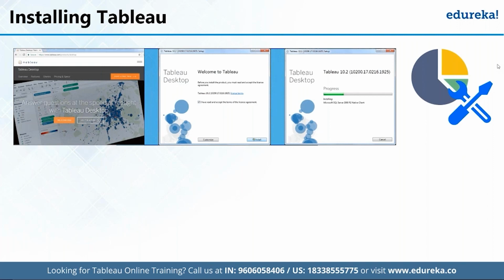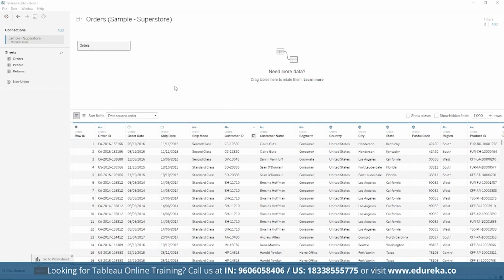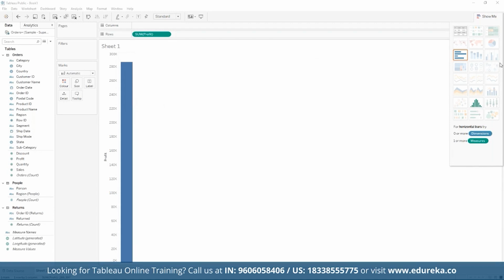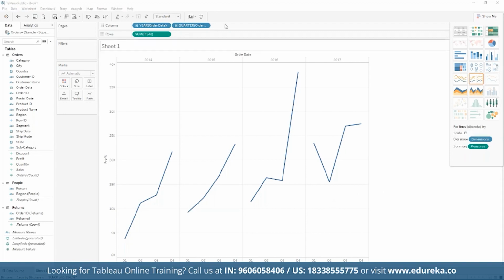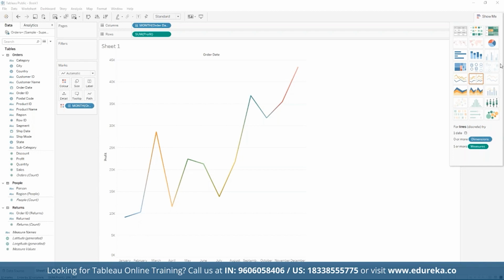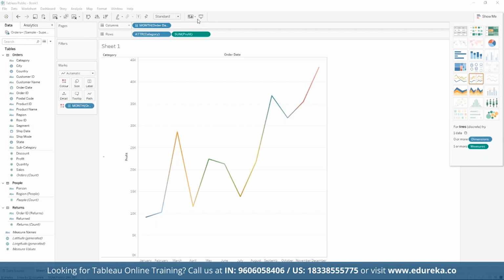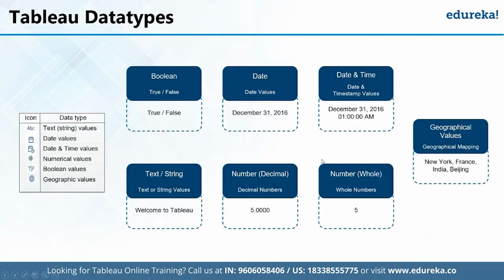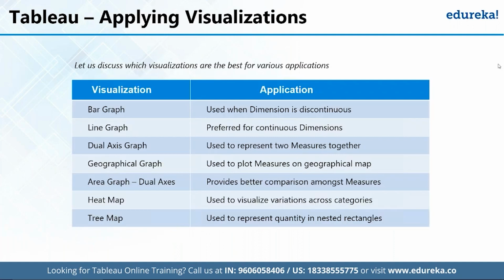Data Visualization using Tableau Charts | Tableau Training | Edureka Tableau Rewind - 7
Tableau can create interactive visualizations customized for the target audience. In this "Data Visualization Using Tableau Charts " from Edureka, you will learn about the measures, chart types and its features. Through this video, you will learn to gain the maximum amount of insight with the least amount of effort.
Topics Covered:
00:00:00 Introduction
00:01:15 Introduction to Tableau
00:06:15 Tableau Architecture
00:07:04 Features Of Tableau
00:07:45 Generating Fields in Tableau
00:09:00 Hands on

Tableau is one of the powerful and rapidly growing data visualization tools used in the Business Intelligence industry. It simplifies and provides a pictorial representation of raw data into an understandable format without technical and coding knowledge.

How does a beginner learn Tableau?

Tableau has become one of the most valuable technologies in demand. Edureka's Tableau eLearning Course is designed by compiling an extensive course on Tableau for beginners, which will help you learn how to build visualizations, design dashboards, and organize data to make smarter business decisions. This Tableau Certification course will prepare you for the Tableau Desktop Certified Associate exam.